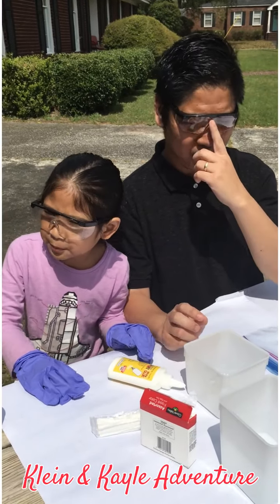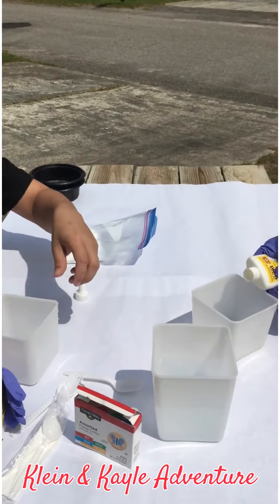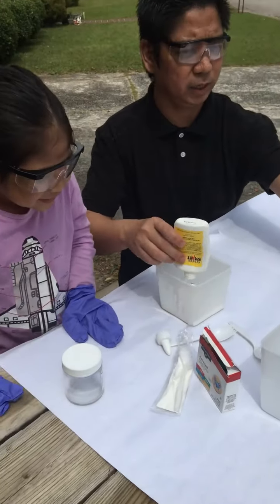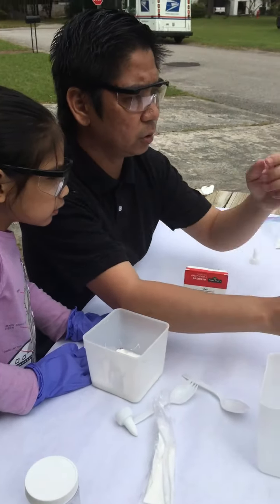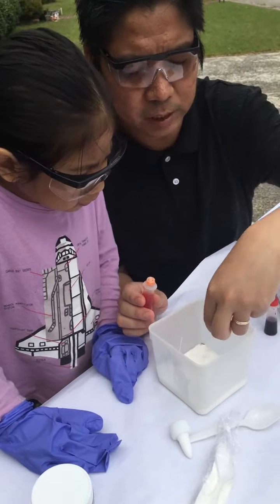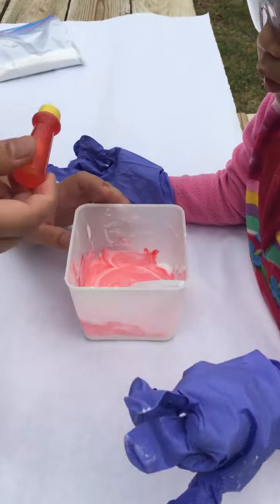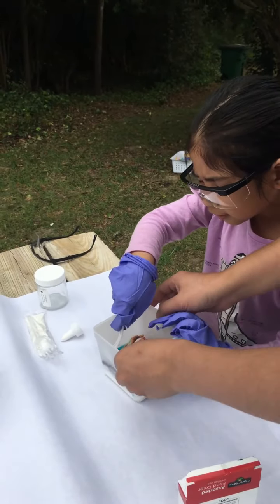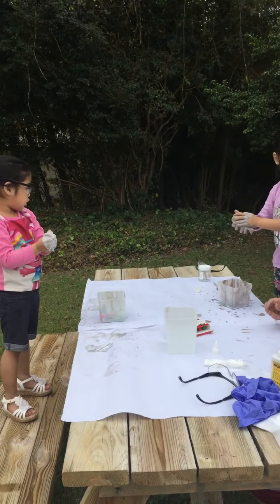How to make SLIME at home || Fun and Easy Science Experiment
The girls learned how to make slime today